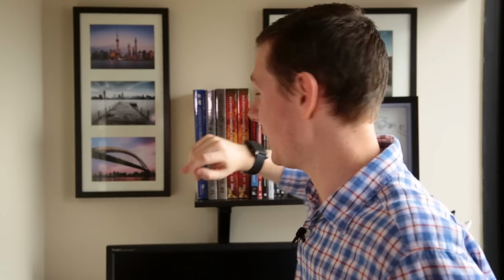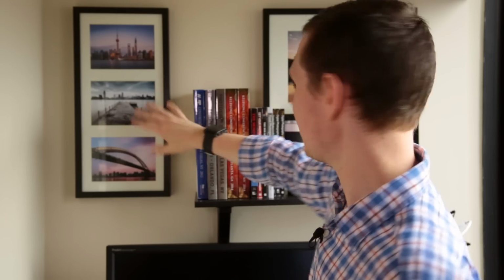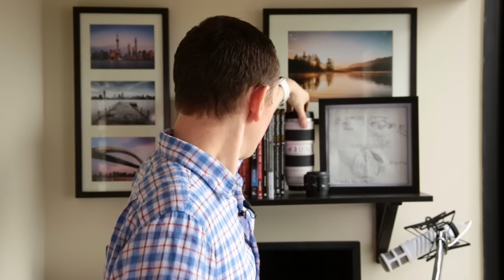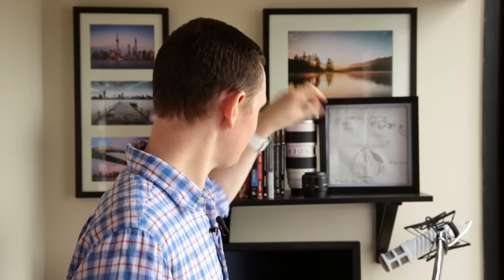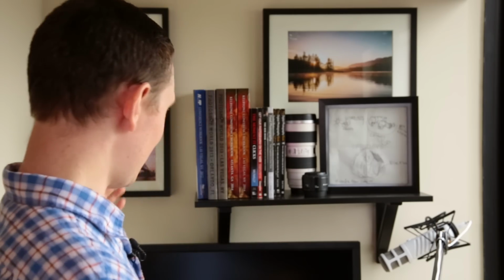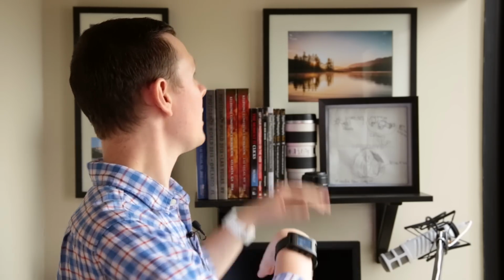The New Recording Set! | BTS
I finally got around to putting something on the walls behind me for my videos!

In this video I give a quick tour of what I've put up on my wall and a little personal story to explain why I have a child's drawing on a napkin framed on my shelf :)